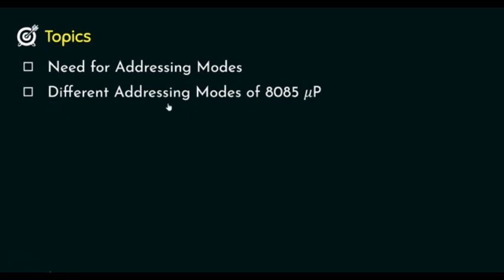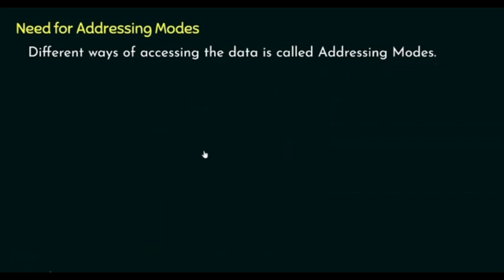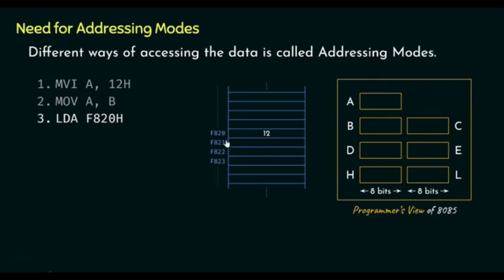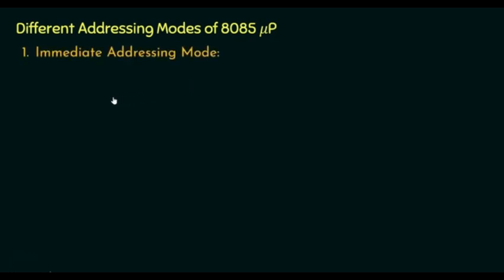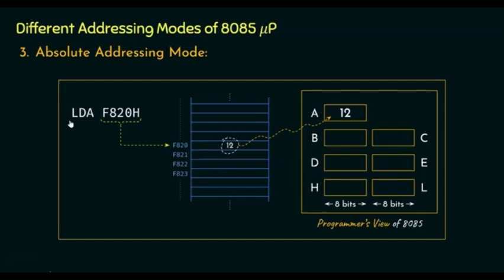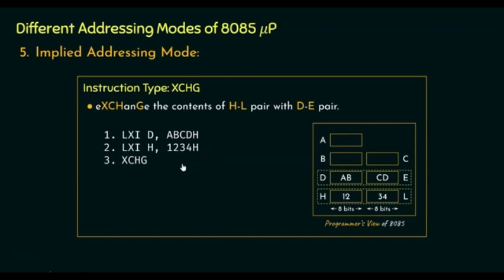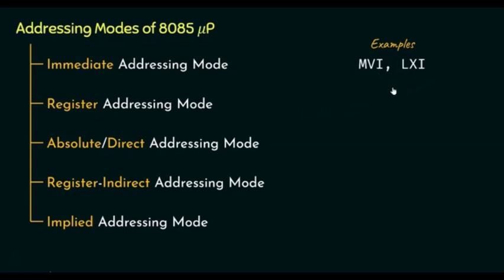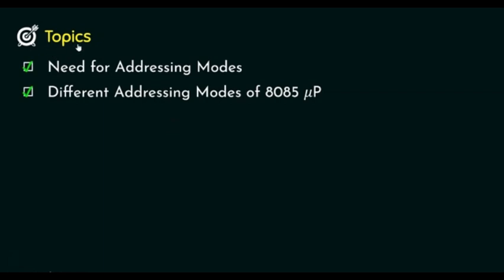Addressing Modes of 8085 Microprocessor